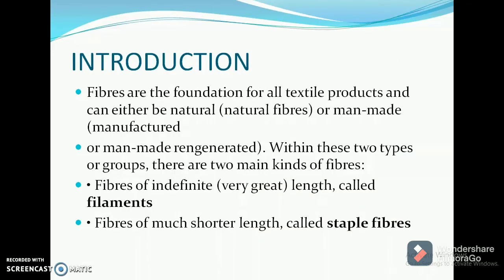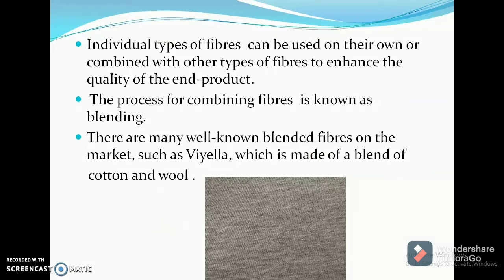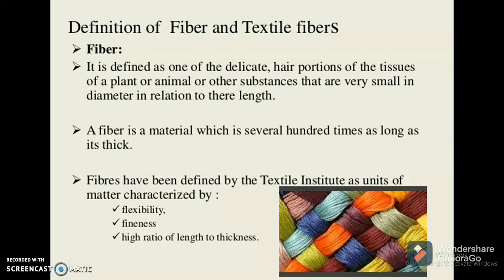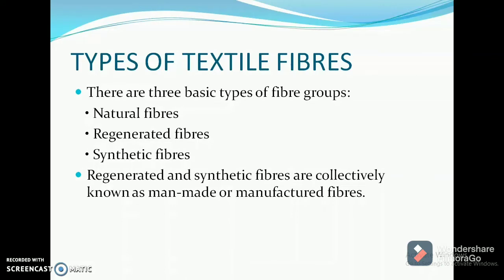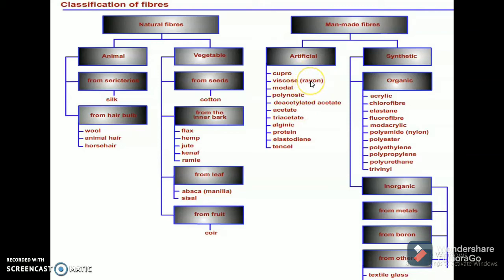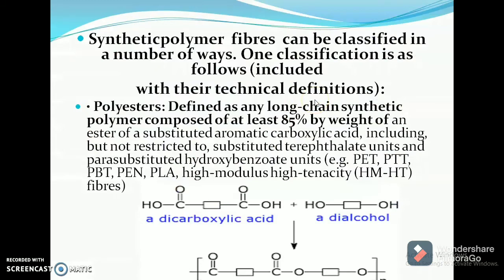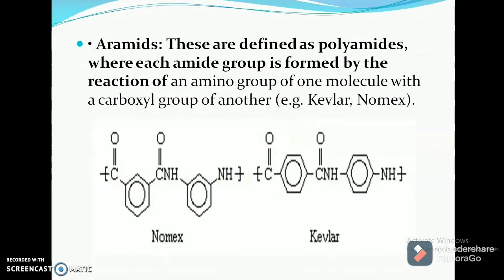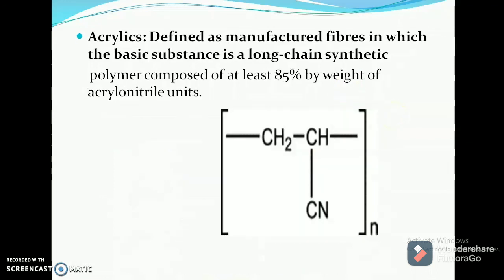BASICS OF TEXTILES DEFINITION OF FIBRE AND CLASSIFICATION OF FIBRES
Introduction of fibre, classification of fibres